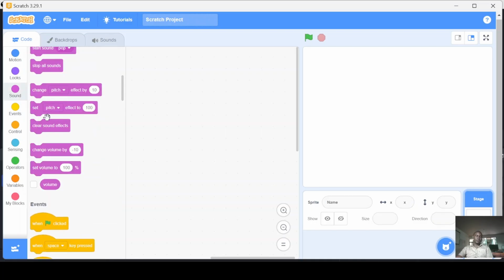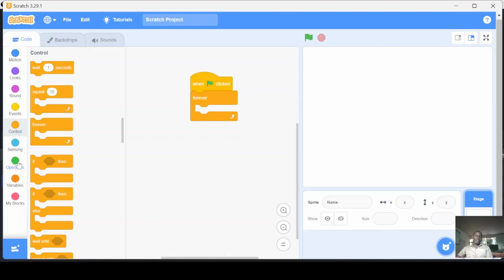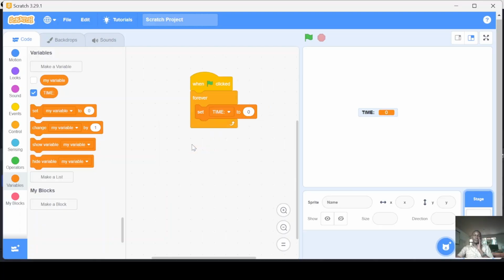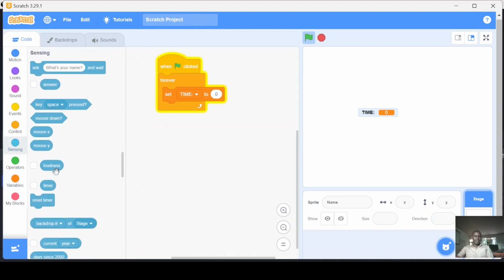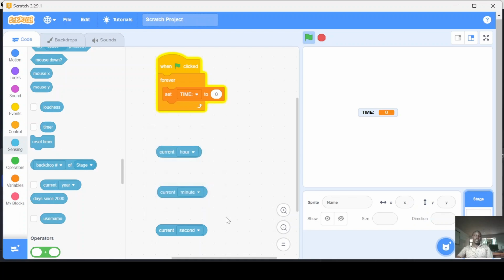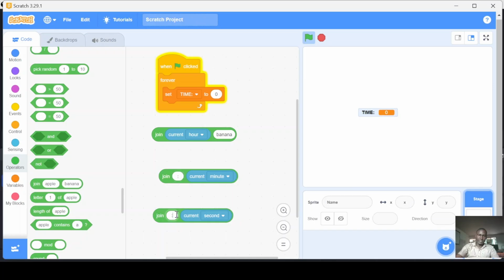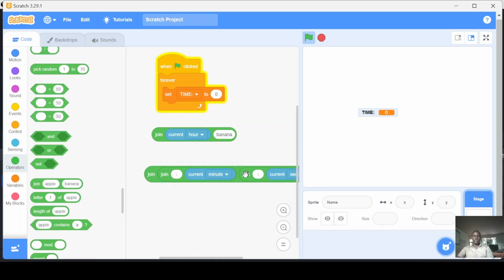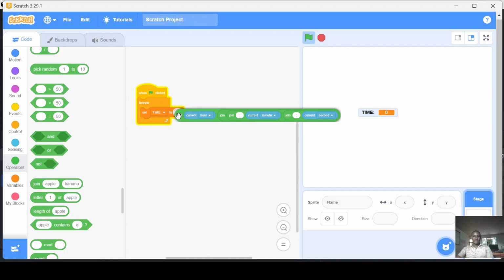HOW TO CREATE A DIGITAL CLOCK IN SCTARCH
Instead of buying a watch for your kids, teach them how to make their own clocks. This video will lead you step by step